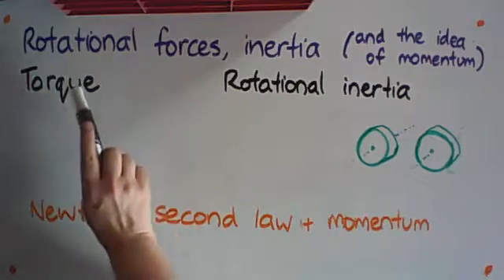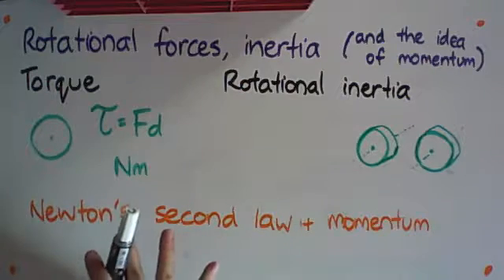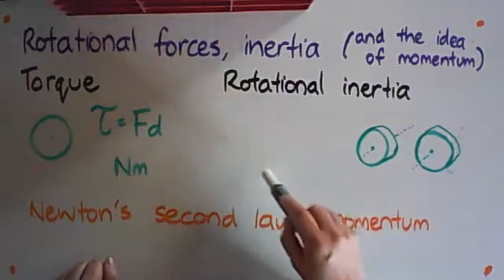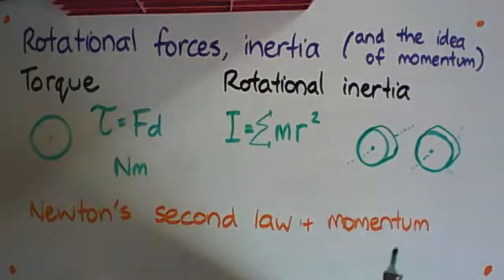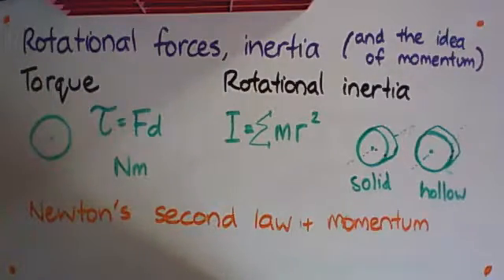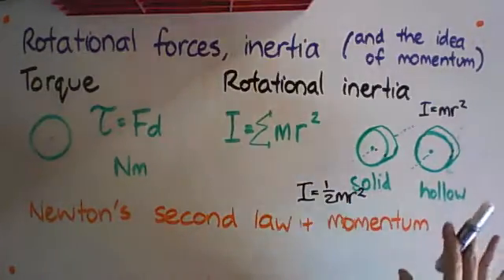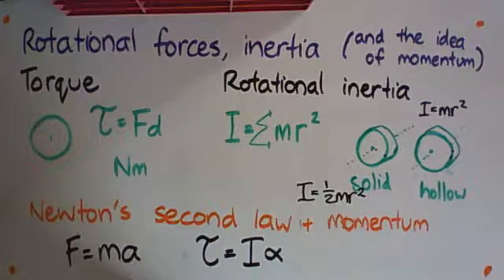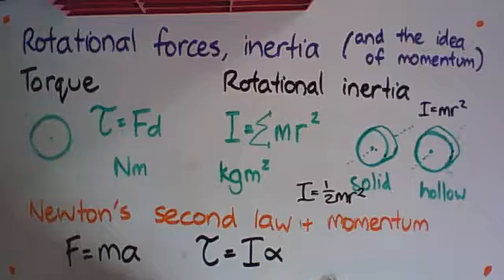Y13 wk4 2 Rotational forces and inertia